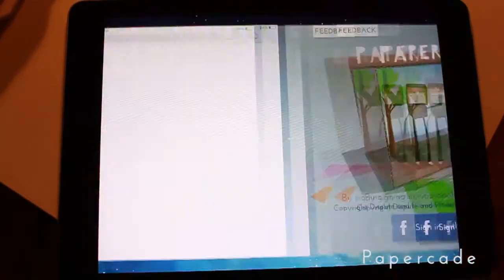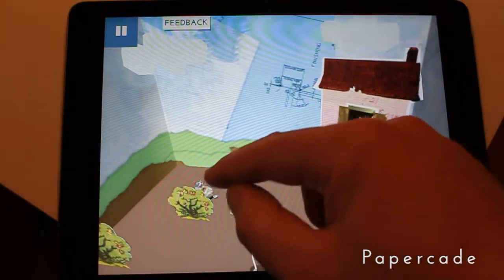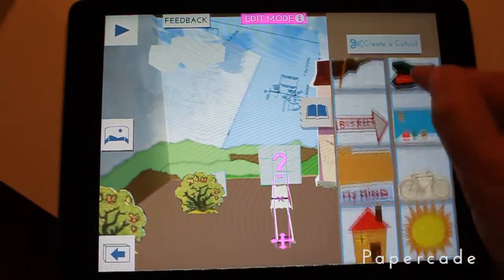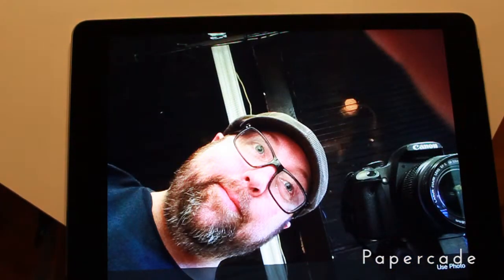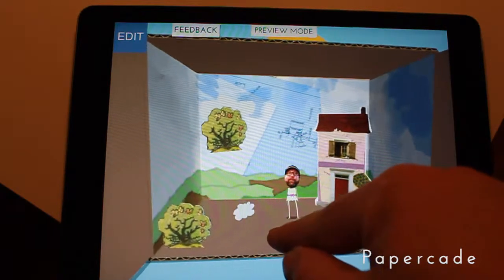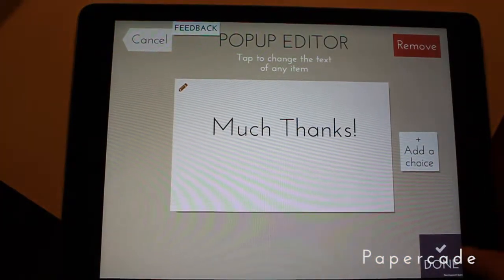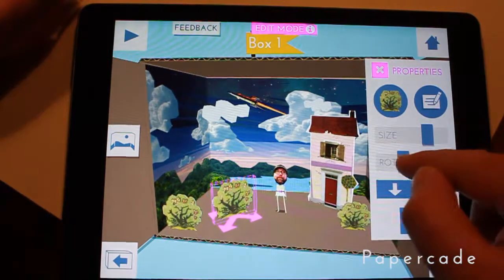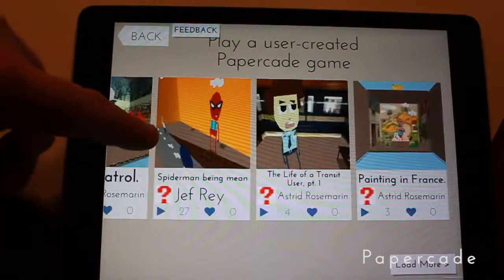Papercade Closed Social Alpha Test - Demo #1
This video is part 1 of a 2 part series introducing the basics of Papercade.

Here you will learn how to:
- Log in with Facebook
- Play a Papercade game from the story kits
- Recrafting the story game by changing characters and objects
- Creating your own cutouts
- Editing the text and dialogue to create your own unique story from the story kit.

For more information and to sign up for the closed alpha join the Papercade community